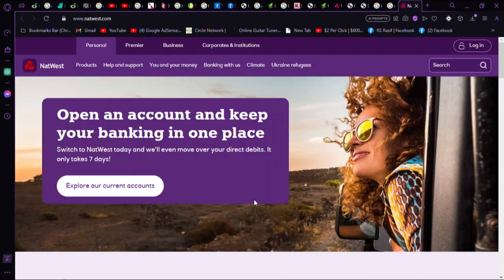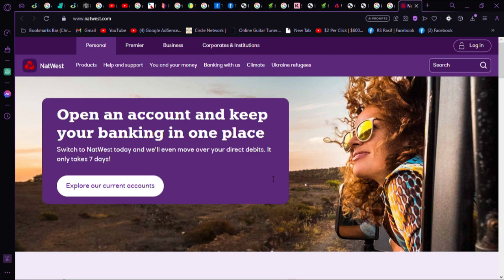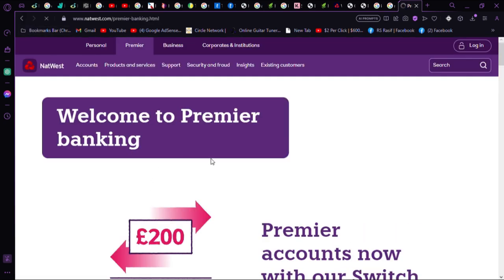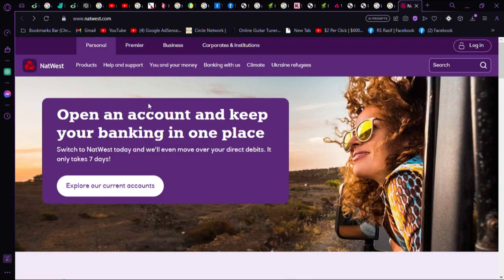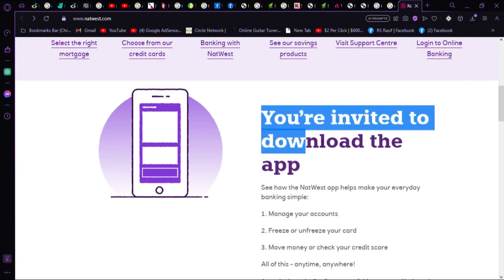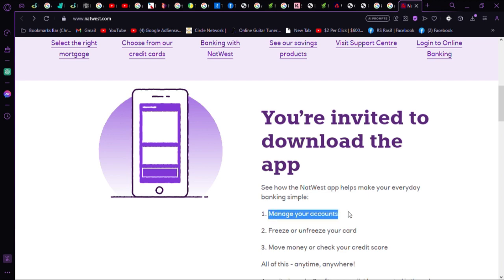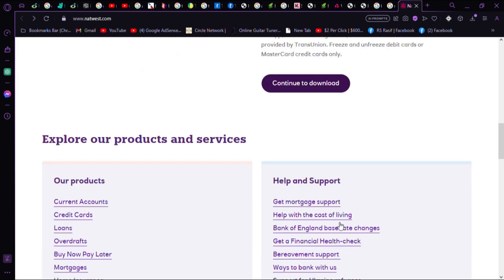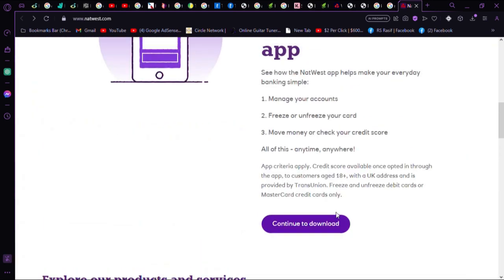How To Find Iban Number Natwest